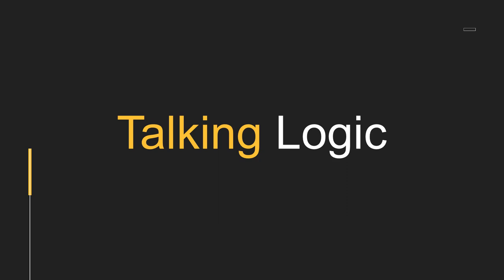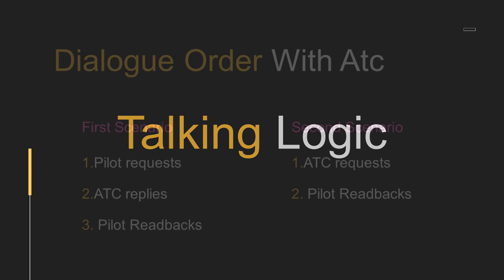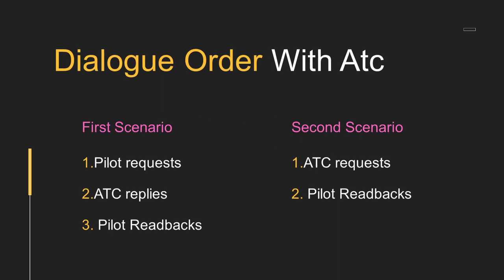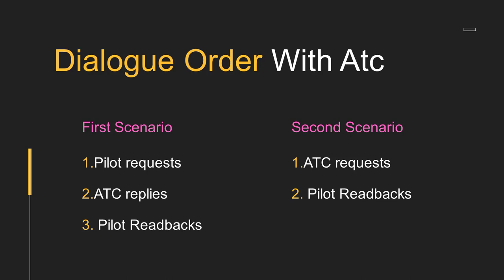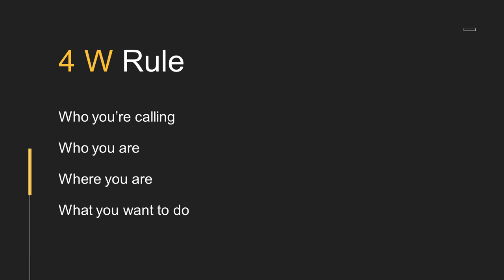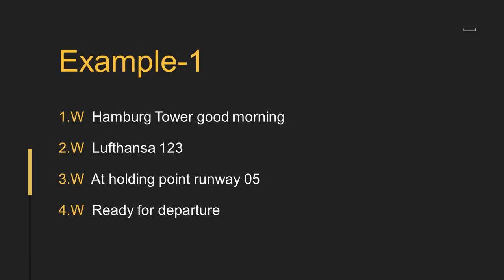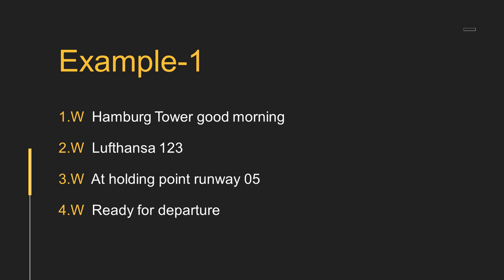Easy Tricks for Aviation Communication - Learn Radio Communication Basics For Pilots